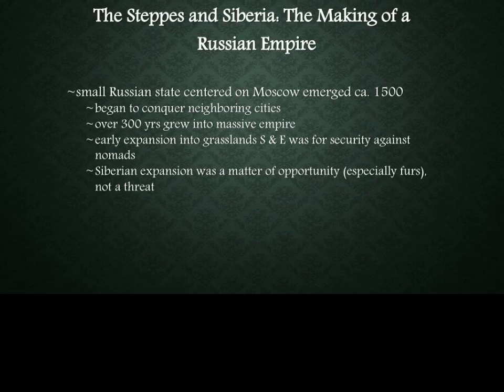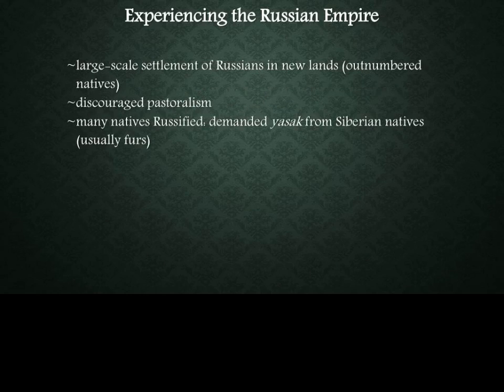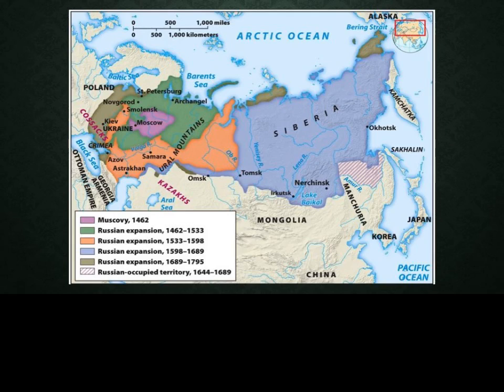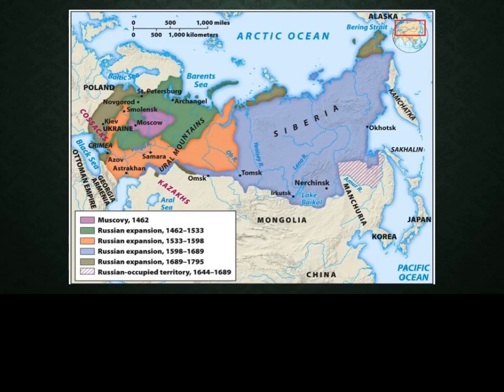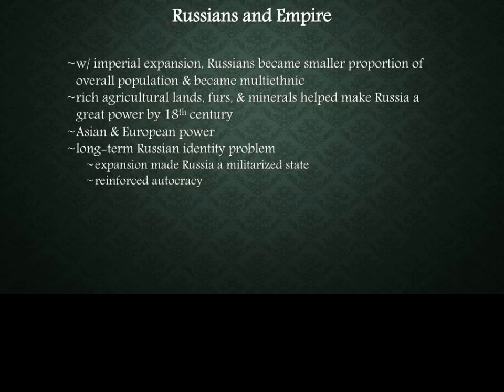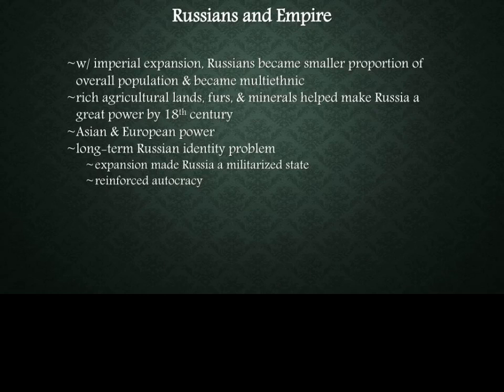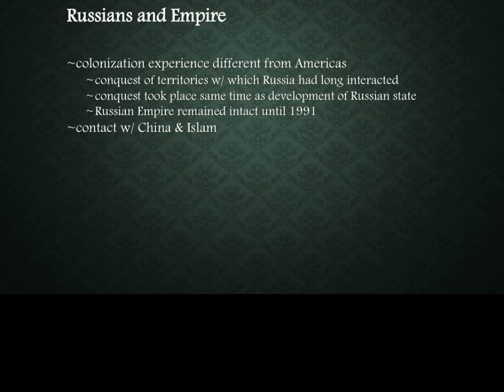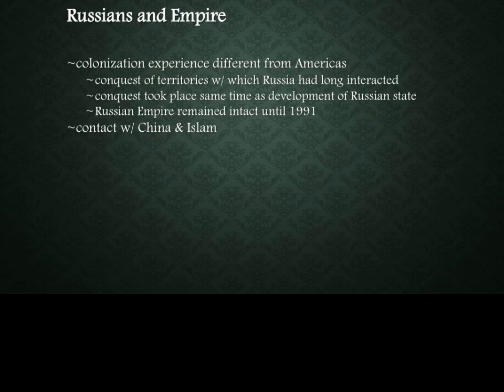Chapter 13 Section 3: The Steppes and Siberia: Russian Empire